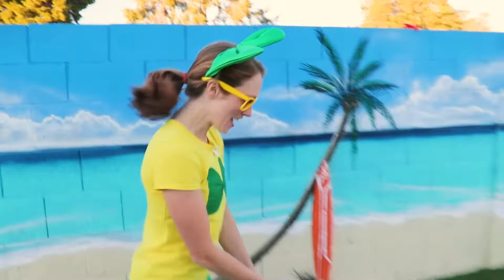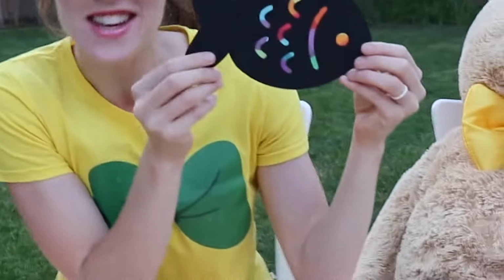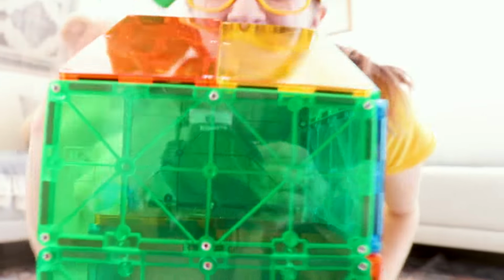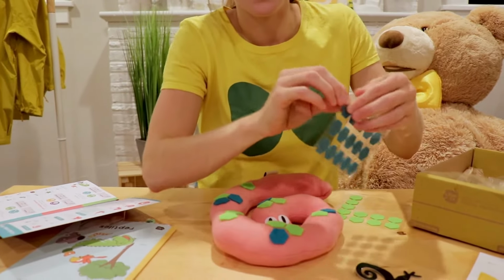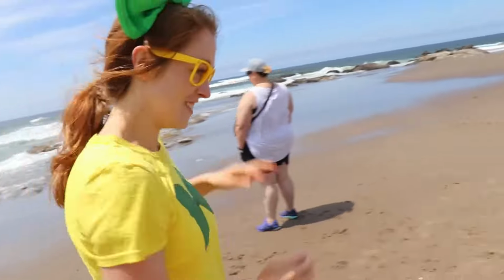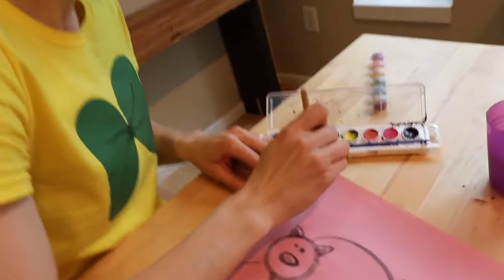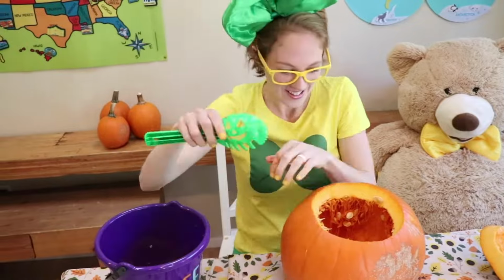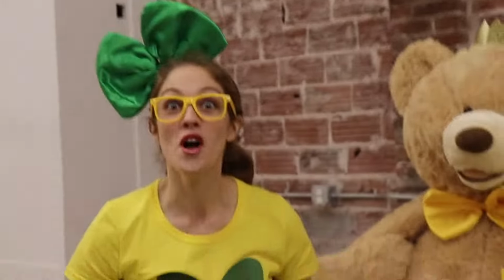Playing With TOYS And Having Quiet Time for Kids | 2-HOUR Mashup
Relax and enjoy 2 full hours of fun with Brecky Breck! 🎉 In this special mashup video, Brecky takes you on a peaceful and playful adventure filled with toys, imagination, and quiet time. From building with blocks to creating fun games, this video is perfect for kids who love to play and unwind.

Whether you're looking for entertainment or a little bit of calm, this 2-hour mashup is perfect for kids and families. Grab your favorite toy and join Brecky for endless fun and peaceful moments.